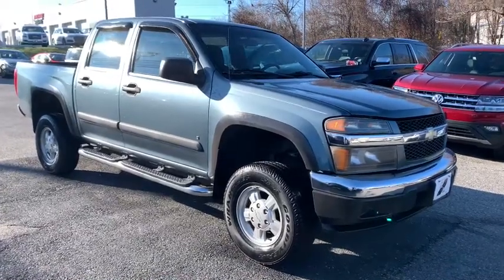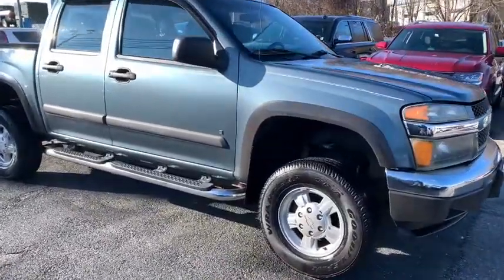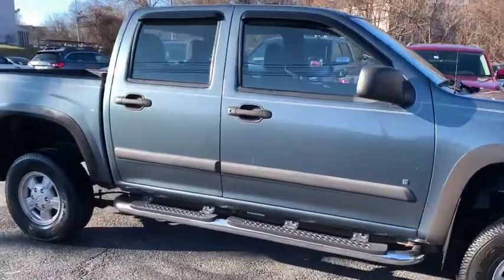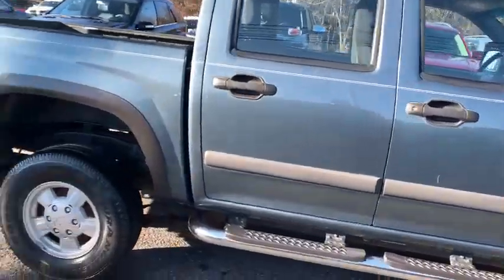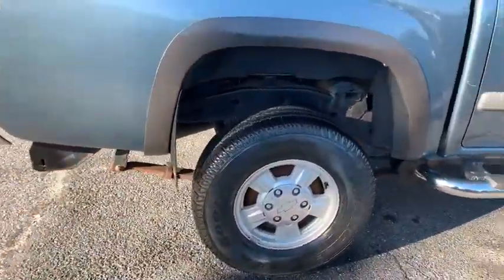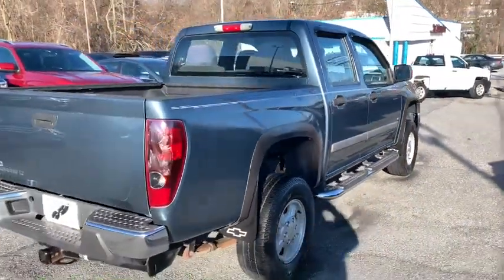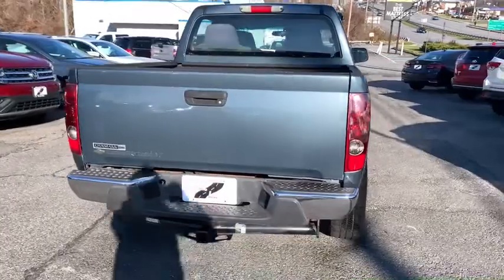2007 Chevrolet Colorado Frederick, Columbia, Hagerstown, Mt. Airy, Clarksville, MD C15741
Used 2007 Chevrolet Colorado available at Hi Lo Auto Sales in Frederick, Maryland. Servicing the Columbia, Hagerstown, Mt. Airy, and Clarksville, MD area.

**FREE 6MO/6000MILE WARRANTY**, 3.7L 5-Cylinder MPI DOHC, 4WD.brbrOur Accident-Free 2007 Chevrolet Colorado LT Crew Cab 4X4 in Blue Granite Metallic is waiting for a driver like you! Powered by a 3.5 Liter 5 Cylinder that offers 220hp while mated to a smooth-shifting Automatic transmission to deliver up to 24mpg on the highway. brbrTake a look at our LT and discover what comfort really means. You and your passengers can enjoy comfortable cloth seating, remote keyless entry, and power windows. brbrChevrolet knows the safety of you and your loved ones is important. You can depend on ABS, front-wheel independent suspension, and multiple airbags to help you get to your destination where ever you're going. Print this page and call us Now... We Know You Will Enjoy Your Test Drive Towards Ownership! brbrAwards:br  * 2007 KBB.com 10 Best Used Trucks Under $5,000brbrFamily owned and operated for over 20 years! We have a huge selection of used cars with over 225 in stock and three locations to serve you! Hi Quality Vehicles at a Lo Price! *Prices do not include tag, title, registration, taxes, processing and reconditioning fees. Estimated payments are based upon credit worthiness and down payment.*